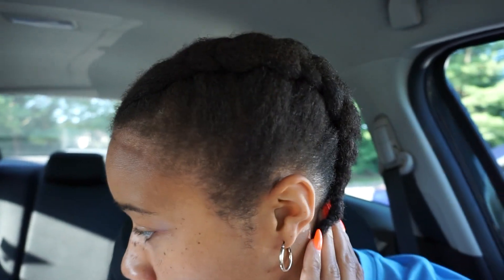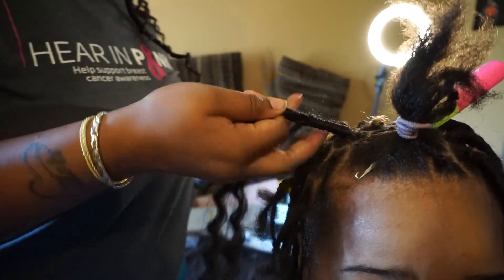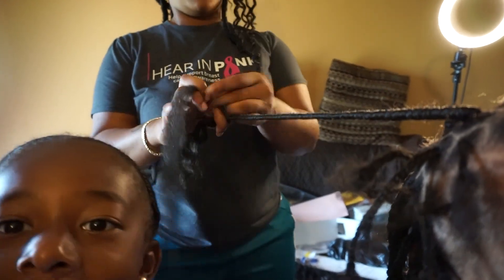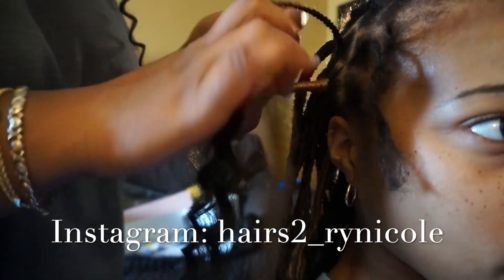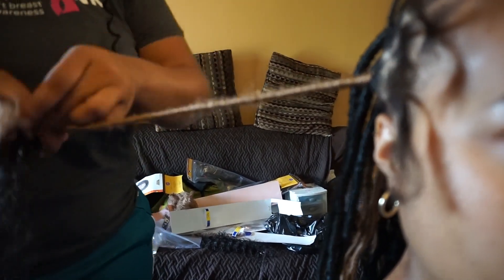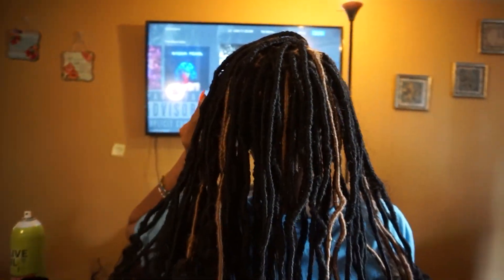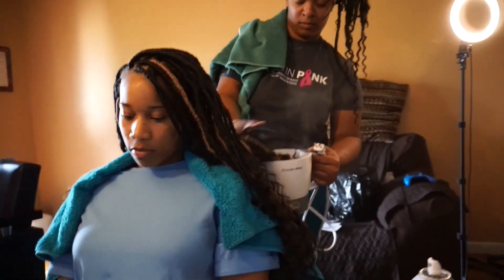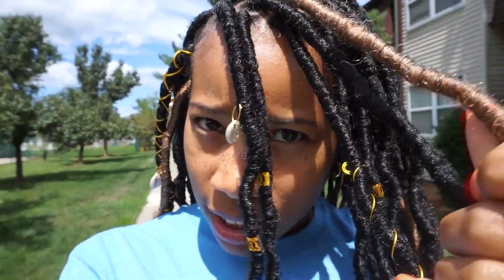Getting Goddess Faux Locs | TyasiaMonea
Hey PEEPS,
I got faux locs for my summer break trip to Georgia! I recorded the process for you all to see how this look was achieved. I hope you enjoy and appreciate this video as much as I enjoy and appreciate this style lol :)

H A I R  U S E D

*ALL HAIR WAS PURCHASED AT MY LOCAL BEAUTY SUPPLY STORE*

FREETRESS DEEP TWIST 22" (color 1B)
BUTTERFLY MASTERPIECE MARLEY BRAID (color 1B & 27)

**I honestly can't remember how many packs of hair were used for this look, but if I were to guesstimate (lol) I would say about 5/6 packs of both the braiding hair and the marley hair.

S T Y L I S T  I N F O